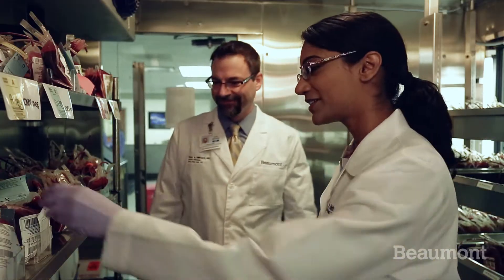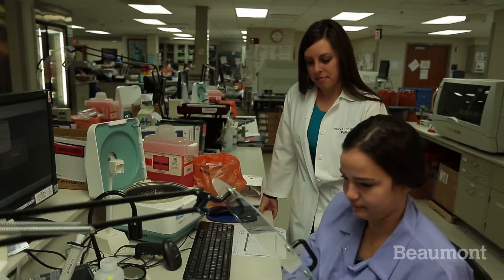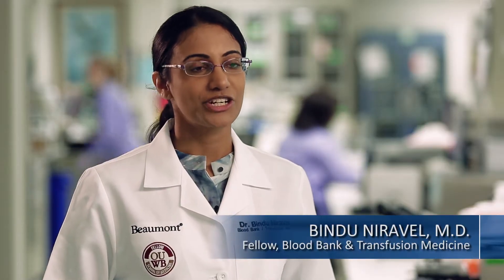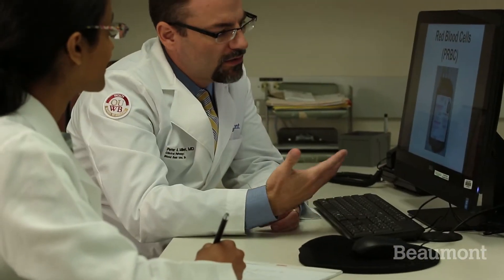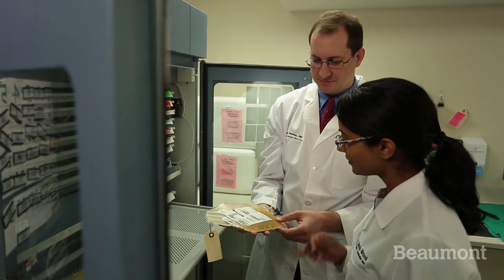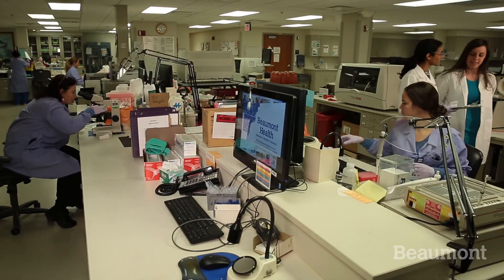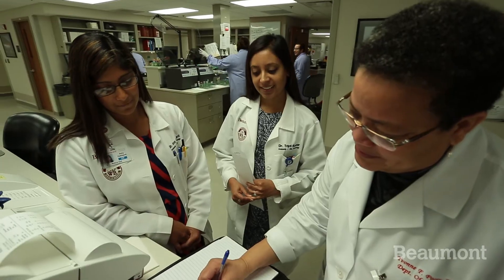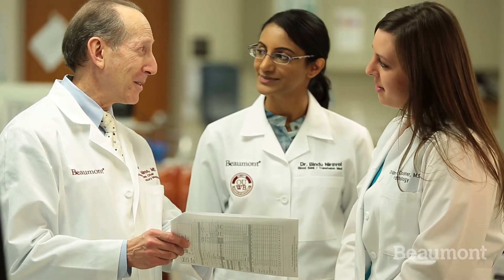Blood Banking/Transfusion Medicine Fellowship | Beaumont Hospital, Royal oak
Beaumont's Blood Banking/Transfusion Medicine fellowship is a twelve month ACGME-accredited program.